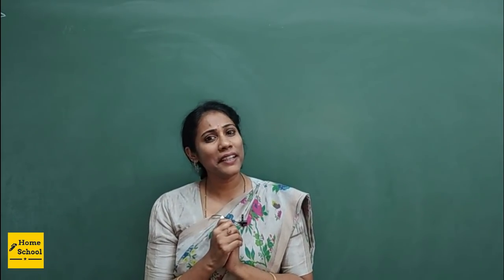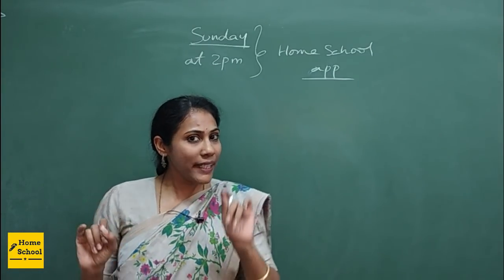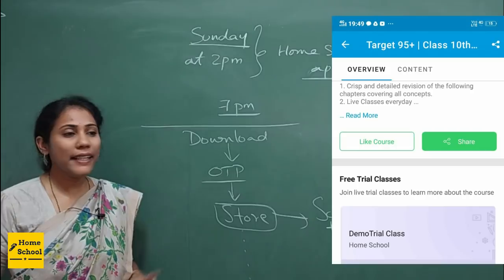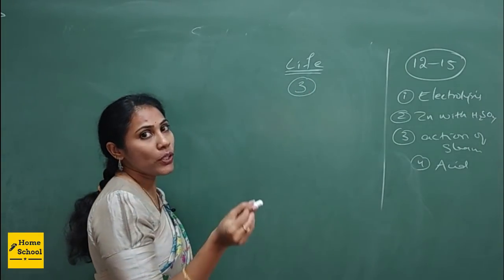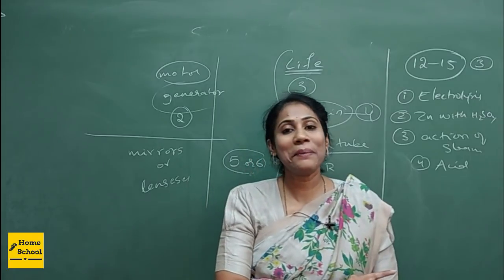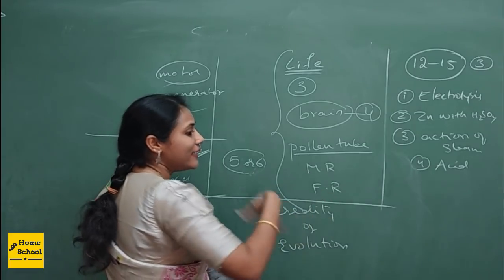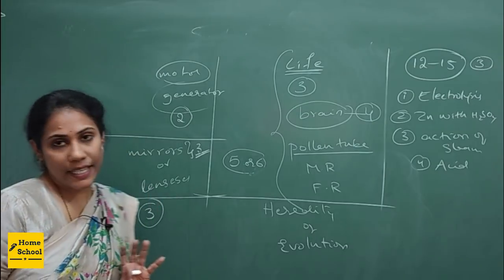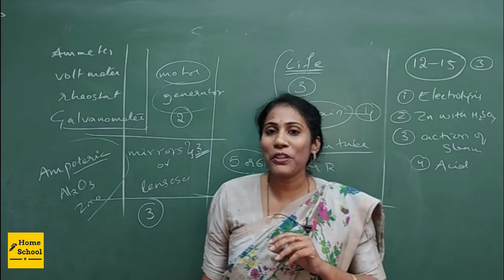Tips for Science Preparatory Exam | Free trial class | Class 10 NCERT| SSLC BOARD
You will receive an OTP, after entering that you will be logged in.
Go to the store tab, and click on this course (Target95+ Science Course)
Scroll down in this course and in the overview section you will see a trial class scheduled from Sunday morning onwards.

At exact 2 pm on Sunday, you will see an option of “join class” visible on that scheduled trial class. You Just have to click it and then you’ll enter our class.

Excited?? We bet you are!! We’re excited too, so let’s meet on Sunday 2 pm.